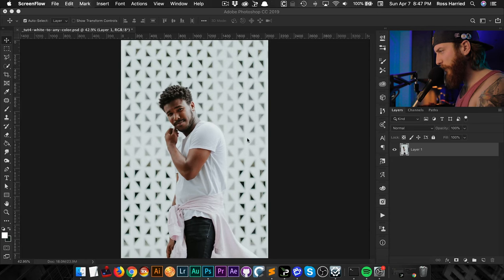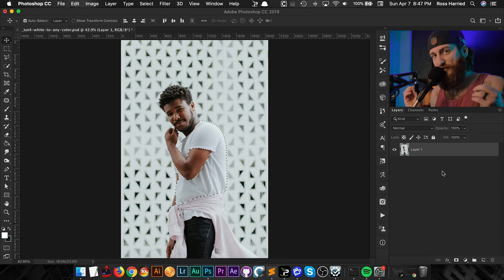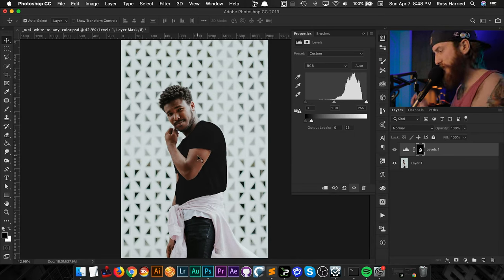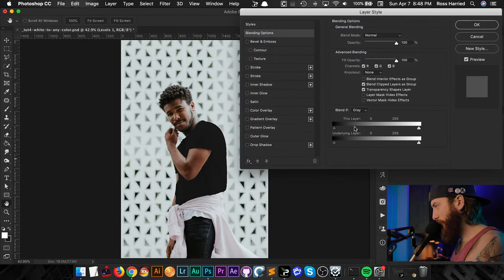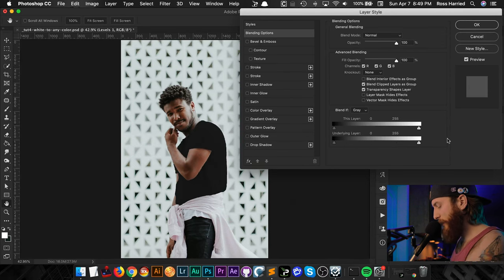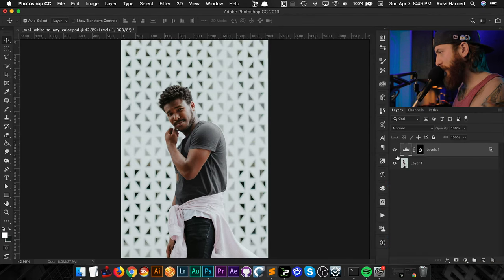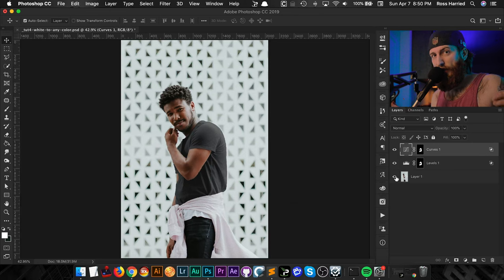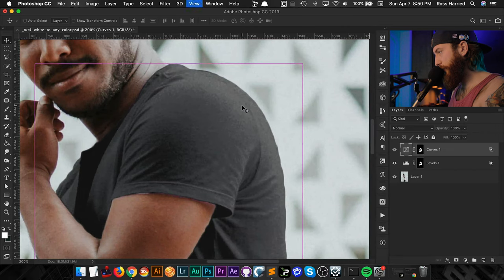White Shirt to Black Photoshop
In this Adobe Photoshop Tutorial we are going to take a white t-shirt and turn it black. Sounds hard right, well, it's easy and can be done with one layer if you play your cards right. The first thing that is massively important is to make sure your image is high quality - if the image you are starting with is poor quality this trick will not give a very good desired result. The tools we are going to use are levels/curves and blend if, so let's hop into photoshop and make this witchcraft happen!

Main Camera
Power Adapter for Camera (no batteries)
Main Lens

Desk Microphone
Desk Mic Boom Arm
Desk Mic Pop Filter
Mic Cord
Audio Recorder

Main Light
AC Adapter for Light
Light Stands
Light Diffuser
Clamps for Diffuser
Desk Light
Background Ceiling Light
Floor Light

My Main Computer
External Monitor
Cable Management
USB-C Hub
Another USB Hub

Modem for Rural Internet
Range Extender for Modem